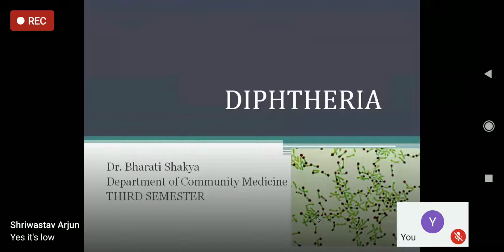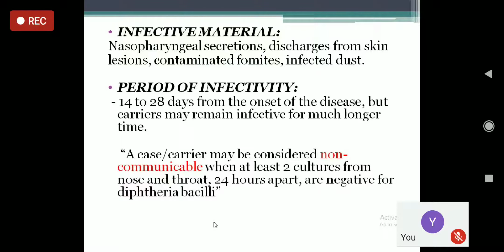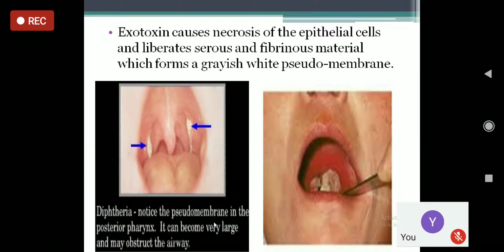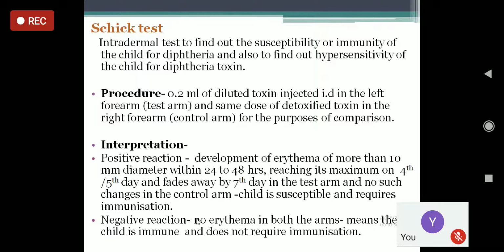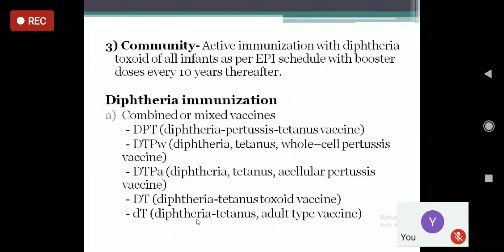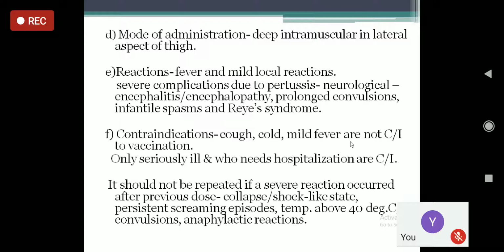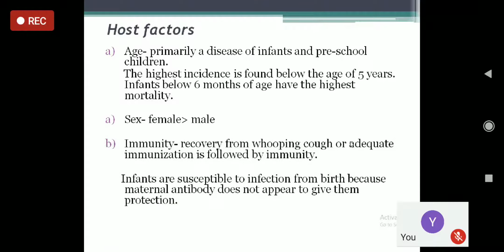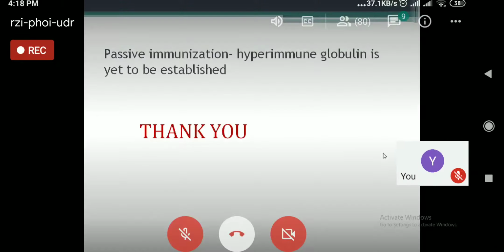diphtheria and pertussis